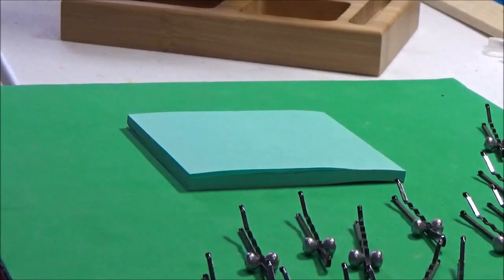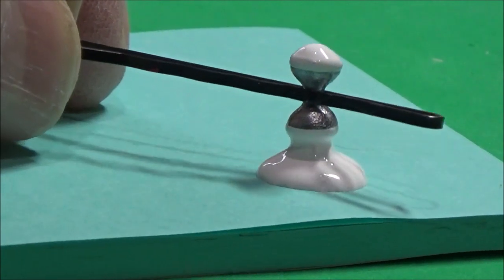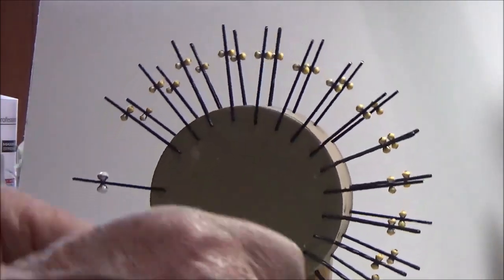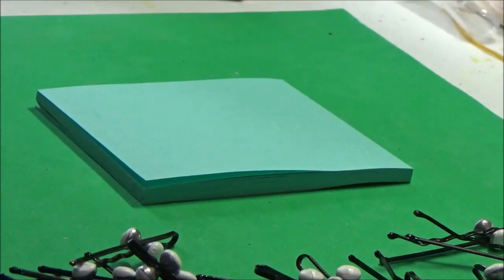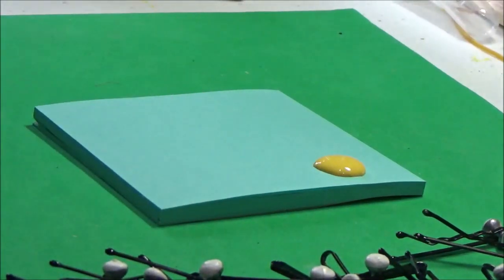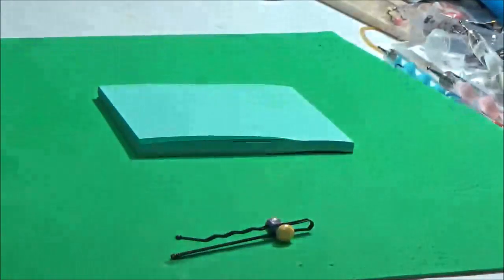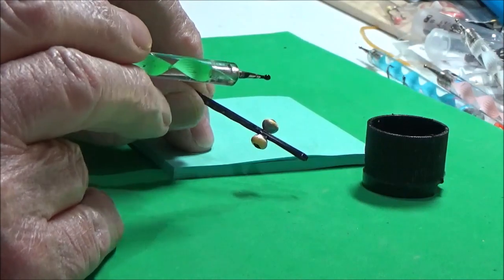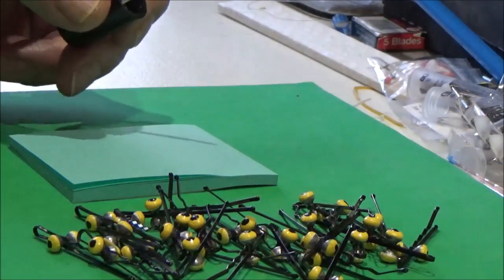Painting eyes on barbell weights